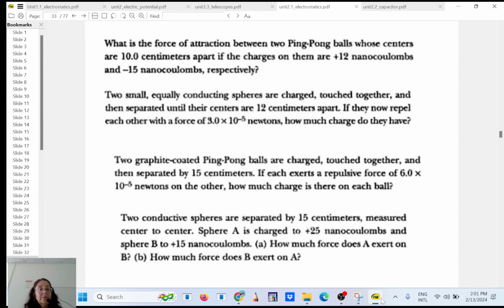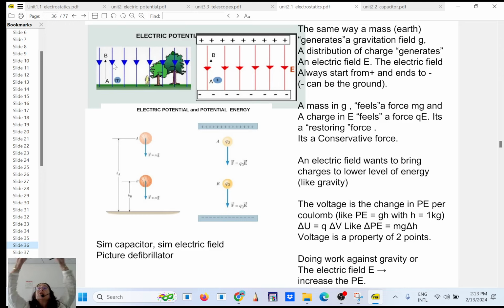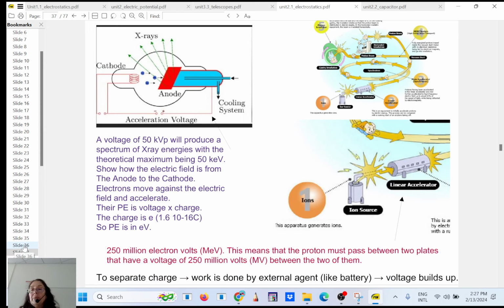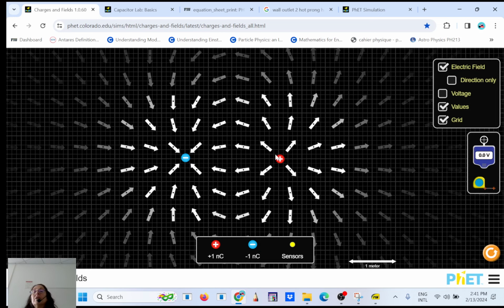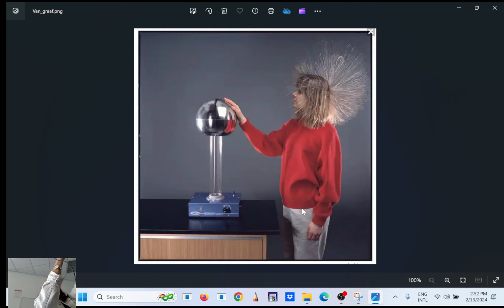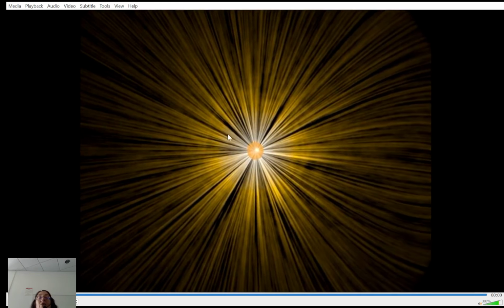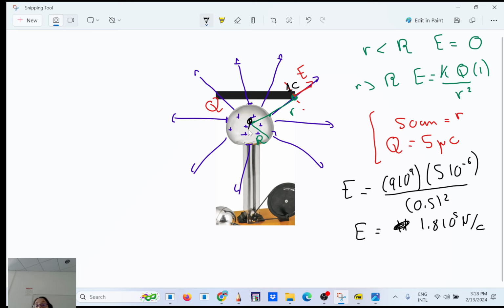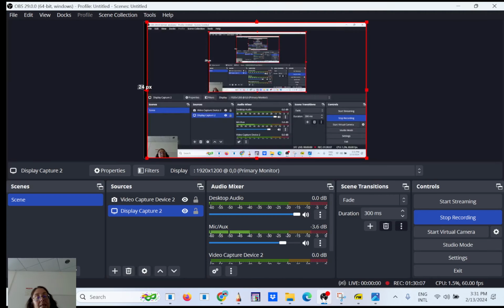2_13_24 PHY2054 basics of electric field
electric field as an aura around charges, definition, electric field of point charges, finding the net electric field, voltage as energy per unit charge, eV